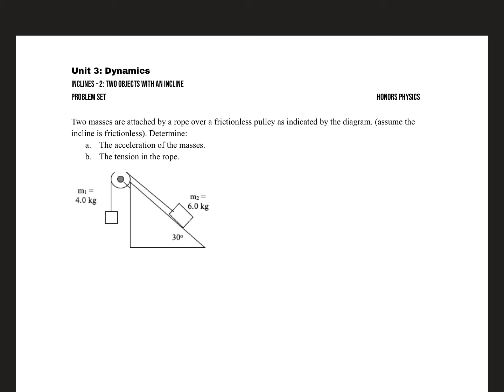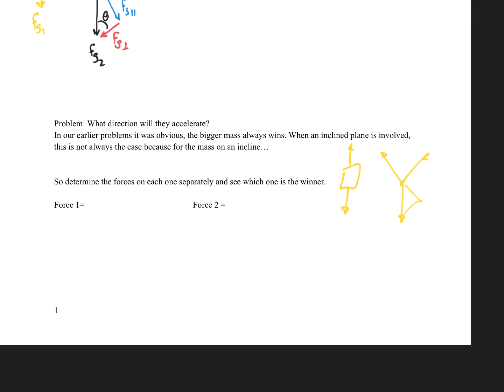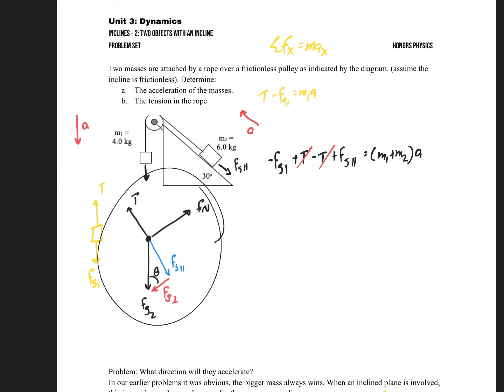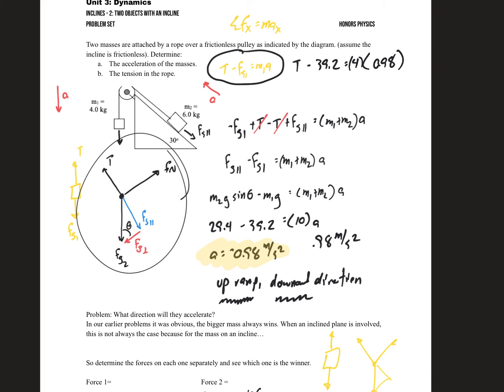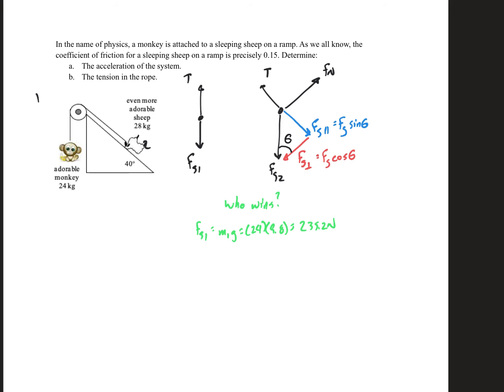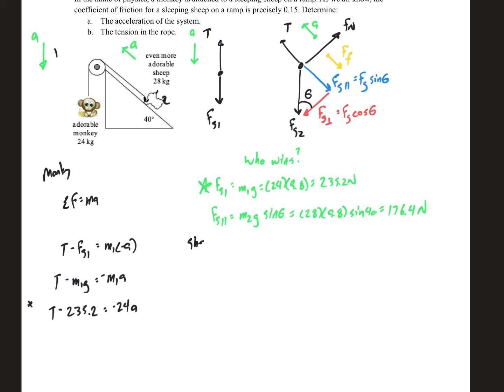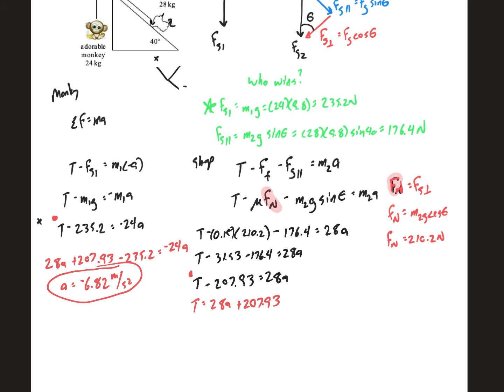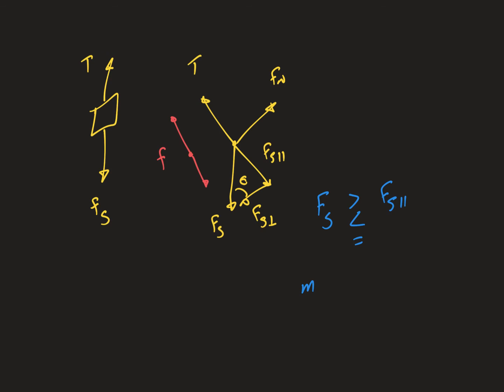9 - Inclines 2 Notes.mp4